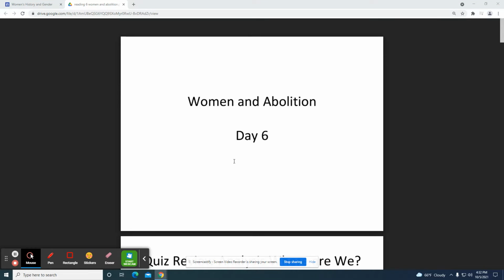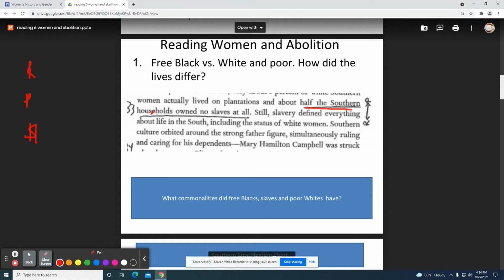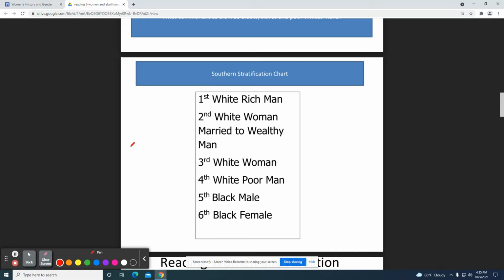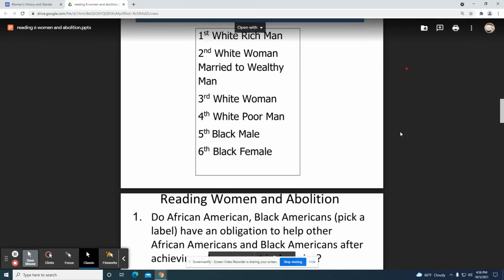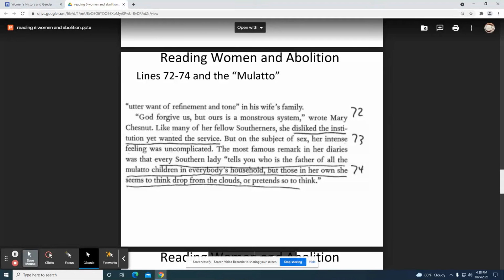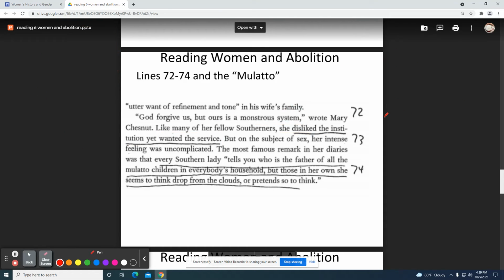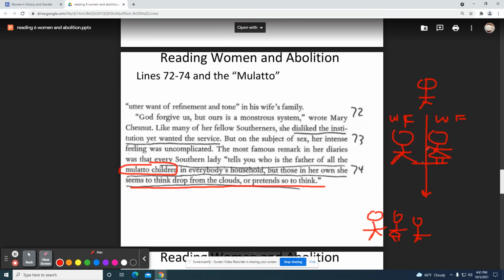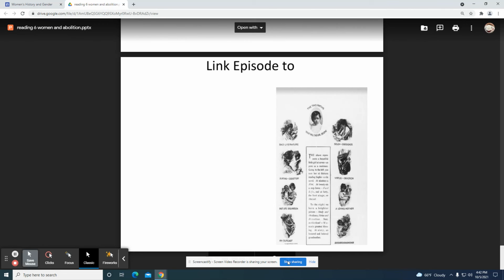Women and Abolition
What was it like for women in the 1800s prior to the Civil War